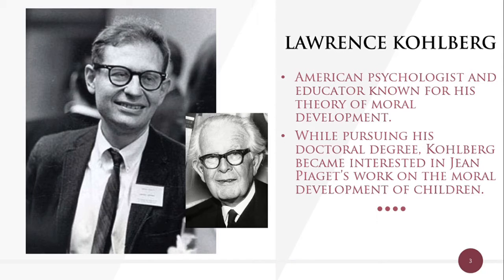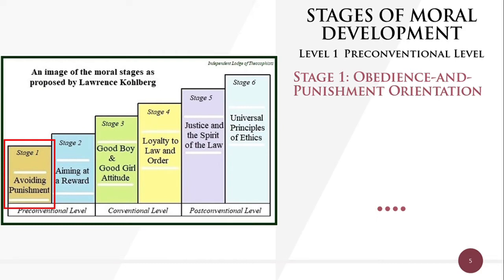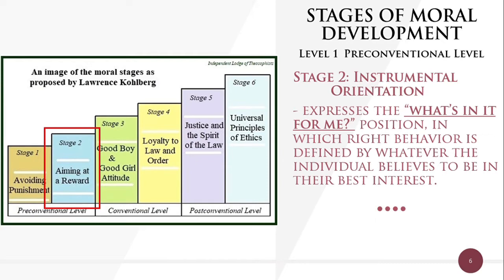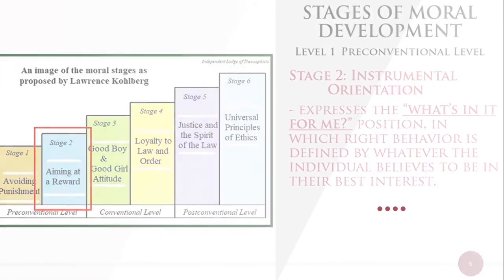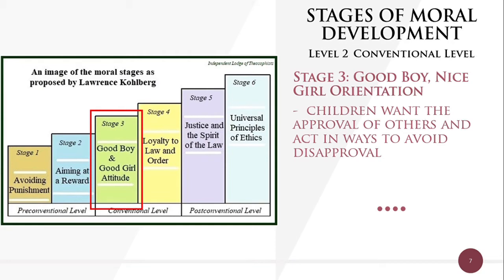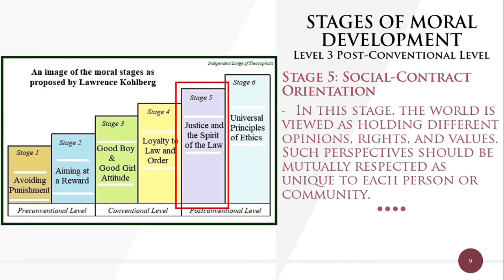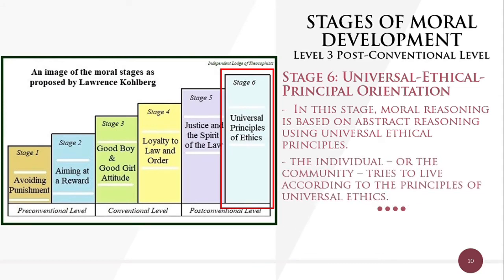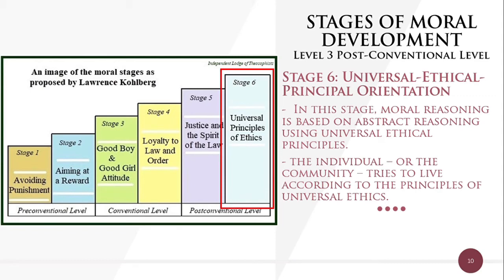GEN 006 Module 9 Stages of Moral Development, Reflections on "Tsismis" and Bullying